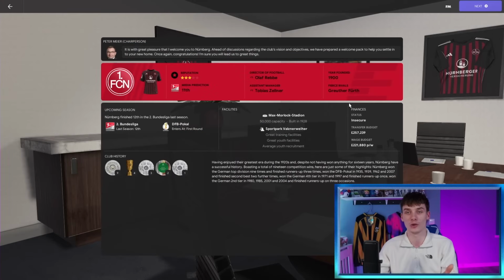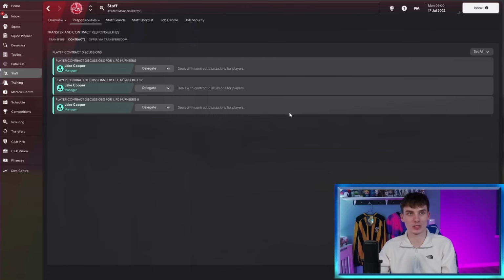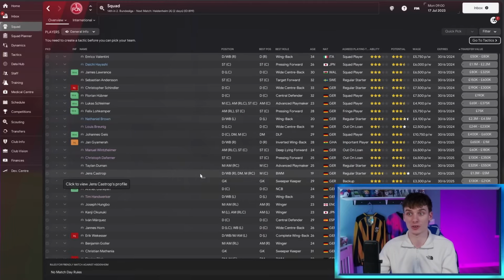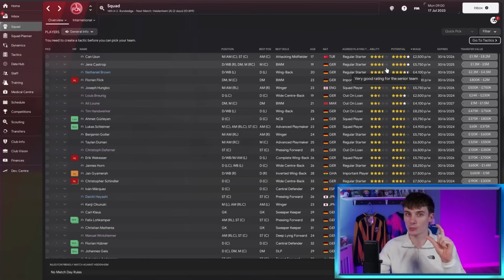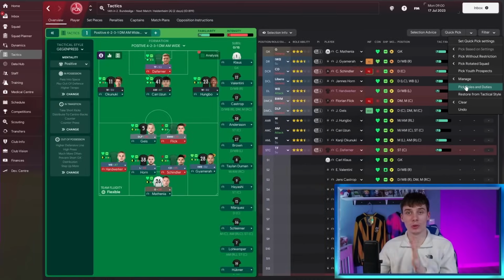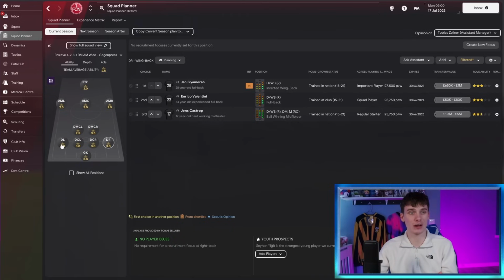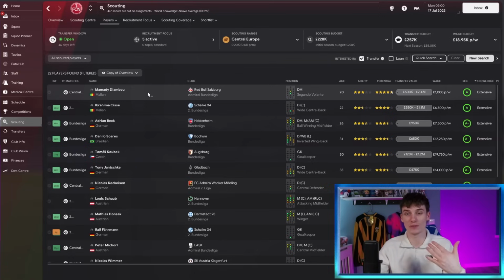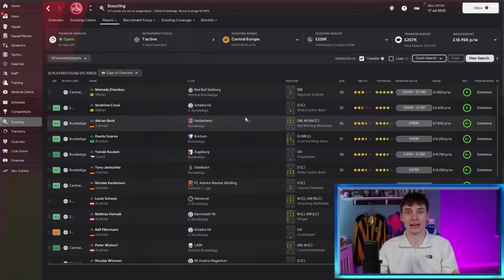How Someone With 10,000+ Hours In FM Rebuilds A Club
Welcome to my rebuild guide within Football Manager 2024, with over 10000 hours across the football managers games and plenty of FM24 rebuilds too, I try to share my knowledge to help you rebuild a club in your own save!